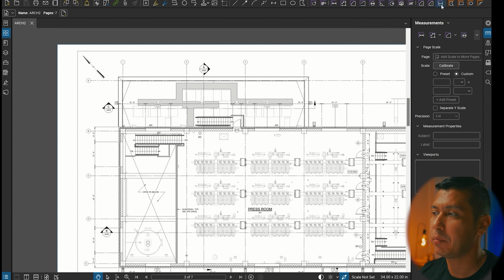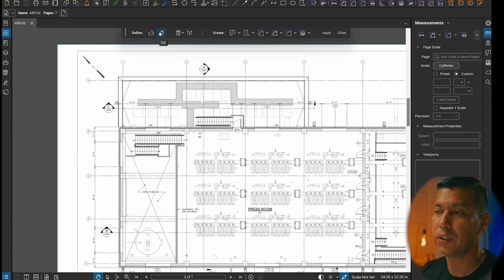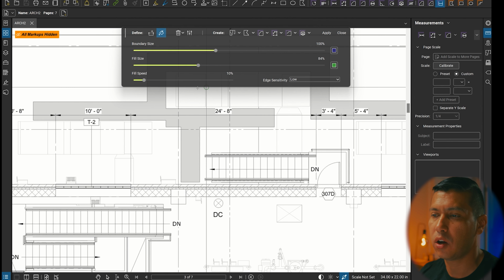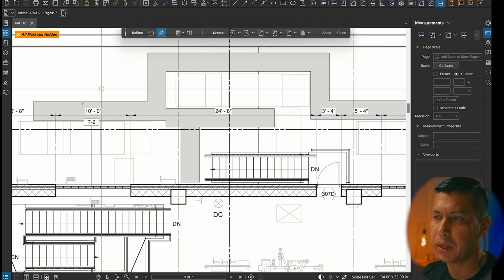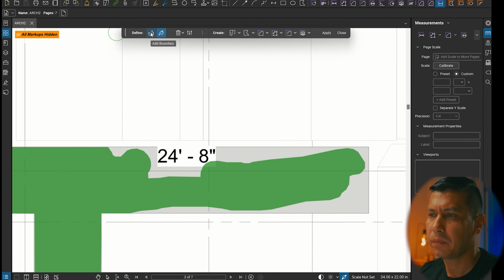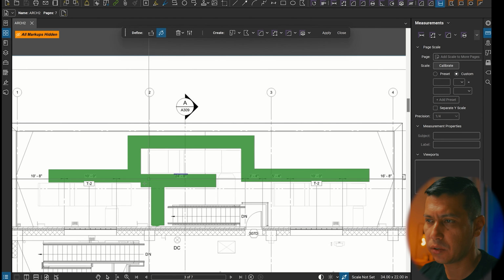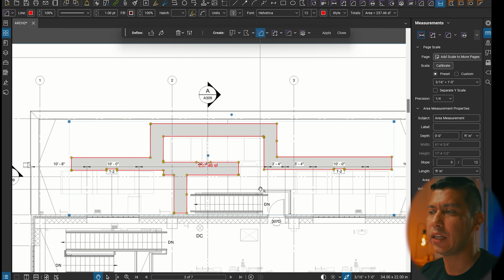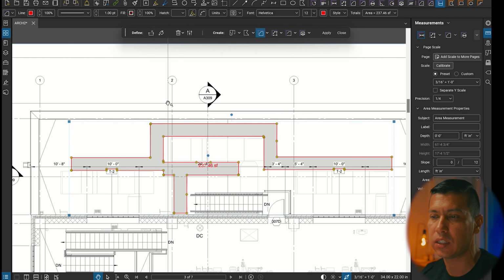HOW TO DYNAMIC FILL BLUEBEAM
Underused tool in Bluebeam  worth taking a look at.